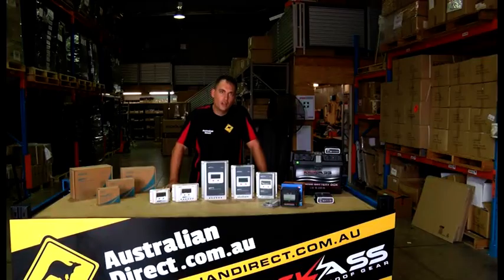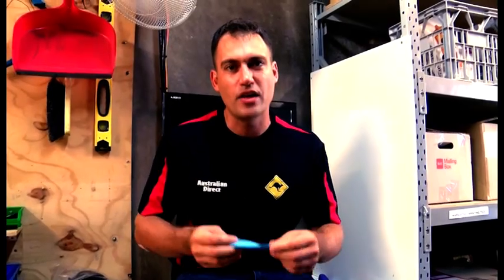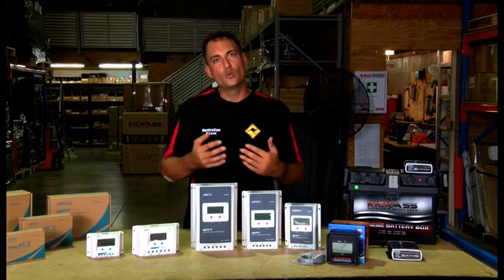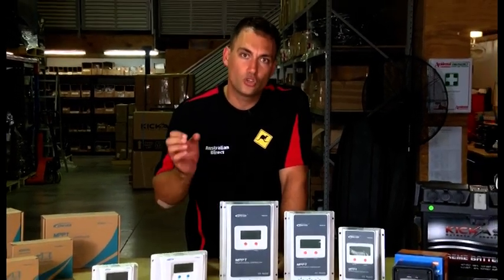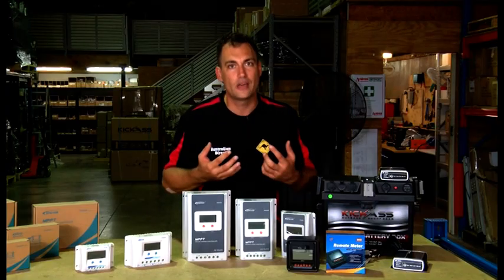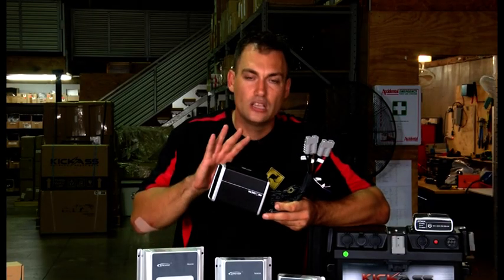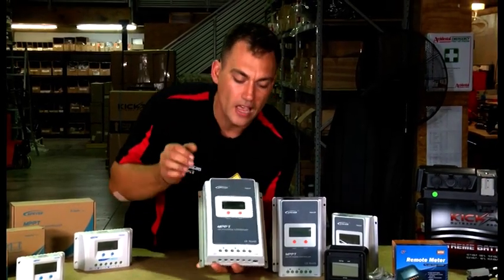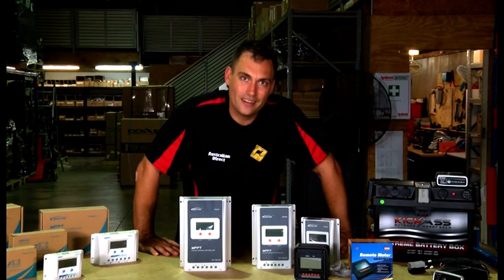MPPT and PWM Solar Controllers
Solar Regulators (also known as Charge Controllers) enable you to charge 12V batteries from your solar panels. Australian Direct carry a range of PWM and MPPT Regulators.